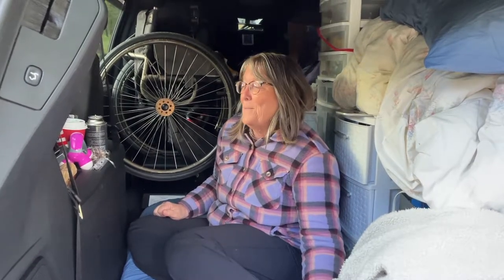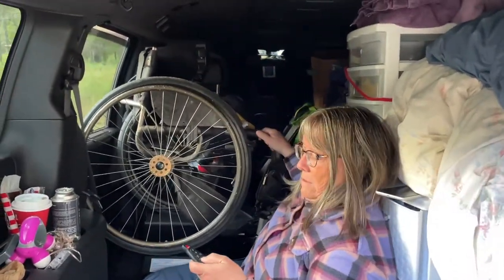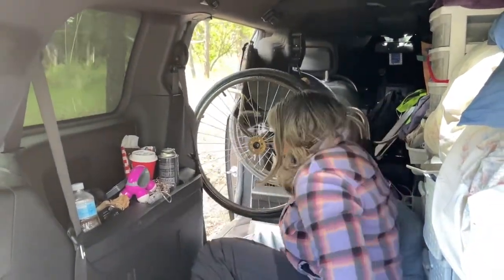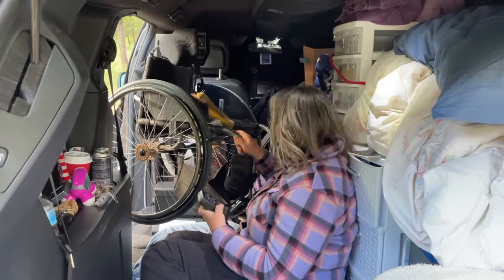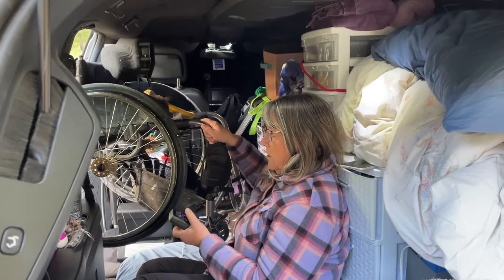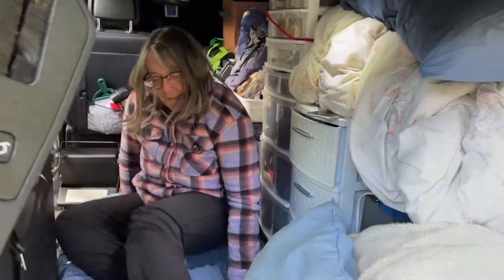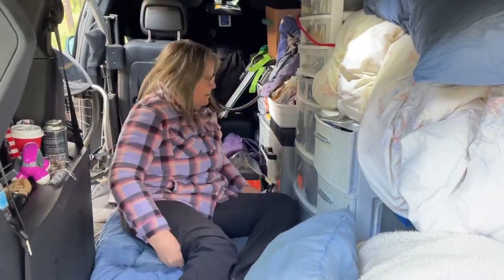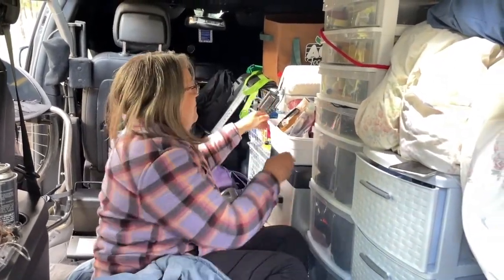How small is my van?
How to get salad from a fridge. Camping in a wheelchair comes with its challenges.